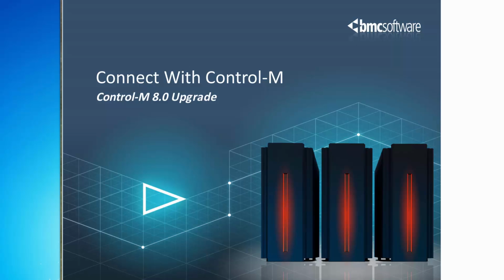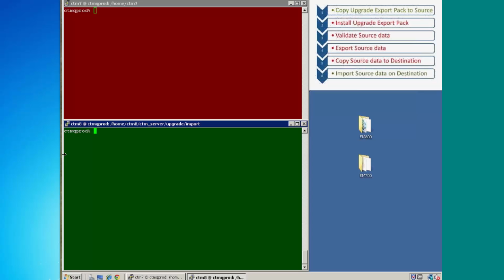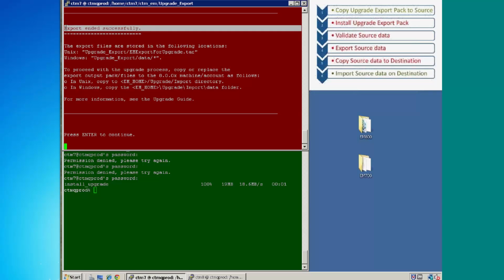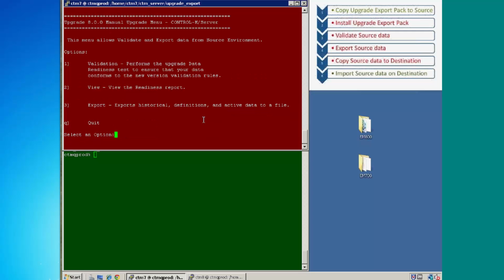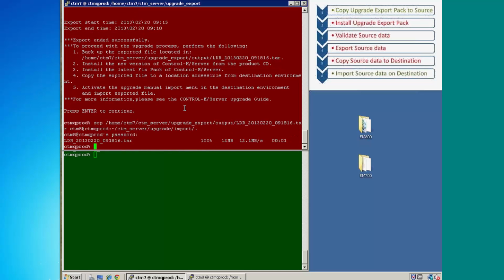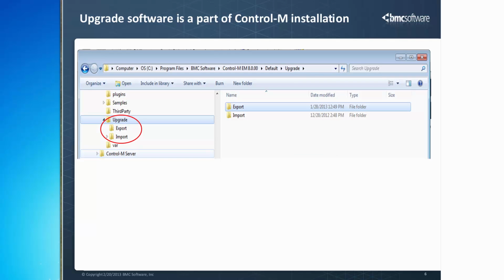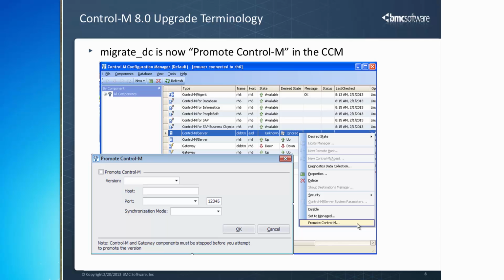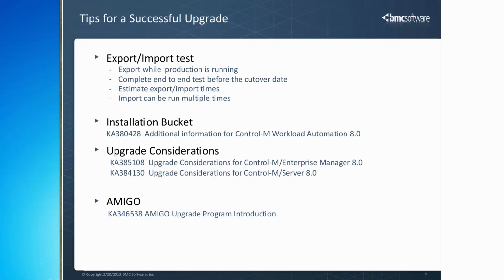Connect with Control-M: Upgrading to V8 (1080p)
Upgrading Control-M Enterprise Manager and Server to Version 8.
(remastered to 1080p with improved audio quality on 11/6/2015)